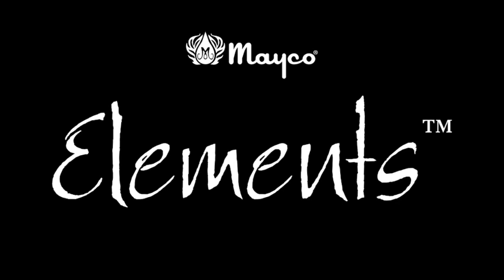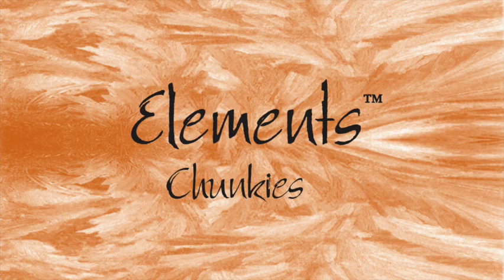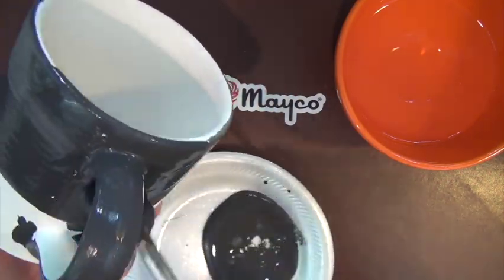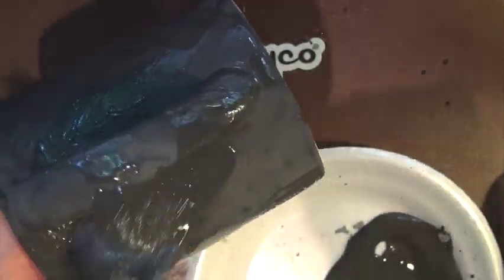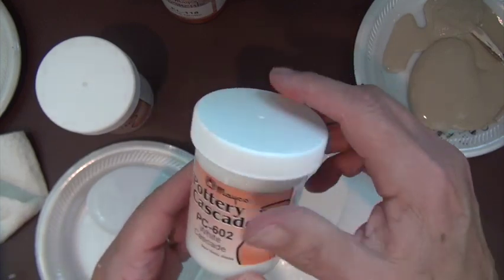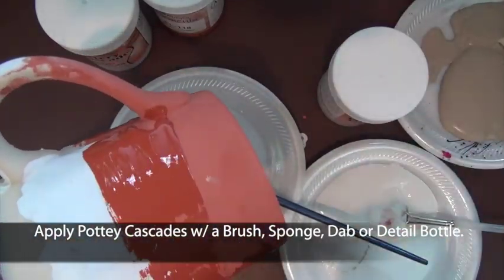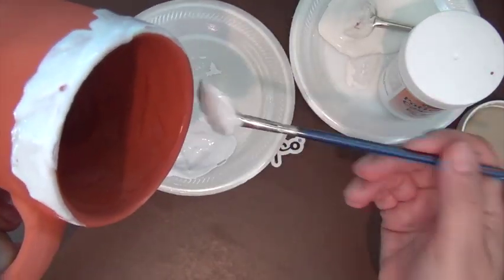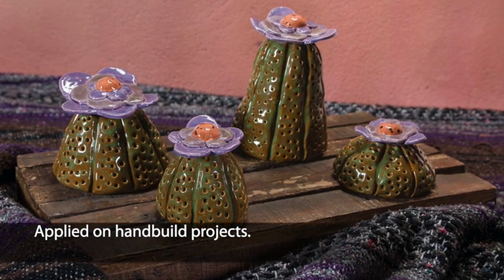Mayco Elements Glazes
Designed to simulate the aesthetic, movement and interest of mid-range and high fire glazes in a cone 06/05 oxidation kiln firing, Mayco's Elements™ and Elements™ Chunkies give artists a wide variety of options in one product, as glaze application, firing temperature and shape will influence the outcome of finished work.